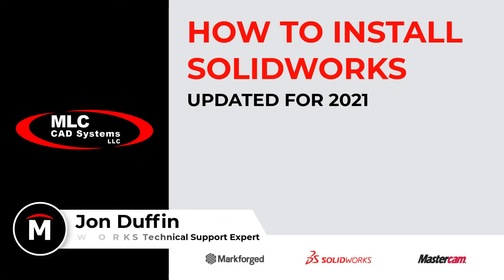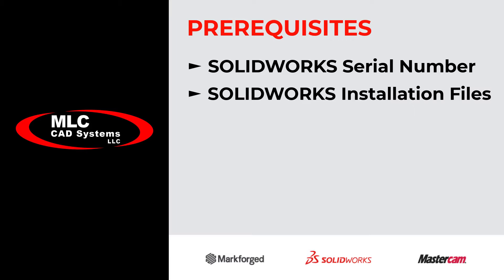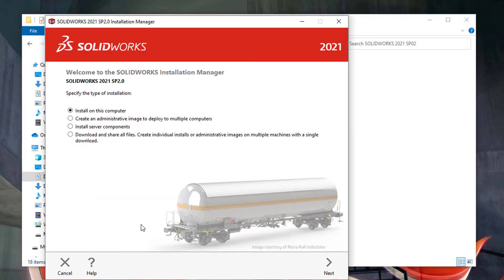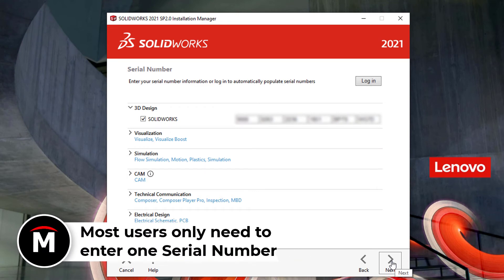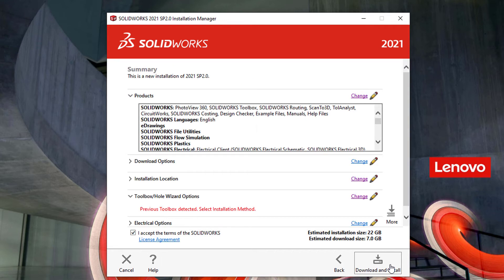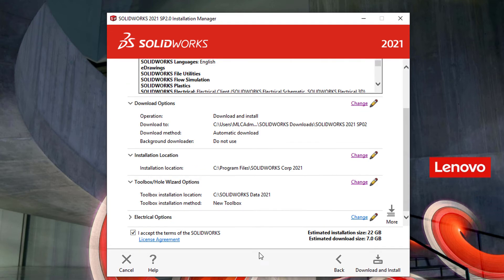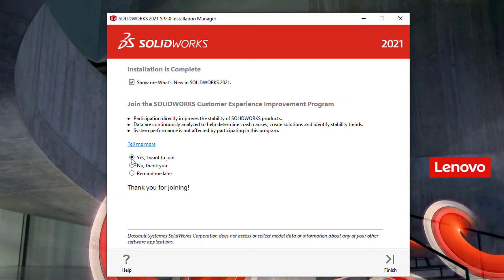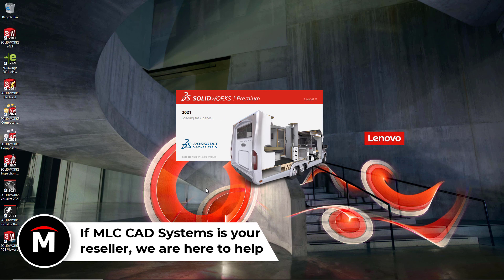How to Install SOLIDWORKS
All SOLIDWORKS products install from the same installation manager.  The installation is configured automatically based on the serial numbers entered and what products those licenses include.  This video covers client installations of all SOLIDWORKS products, but further configuration may be required for specific products that are covered in other videos.